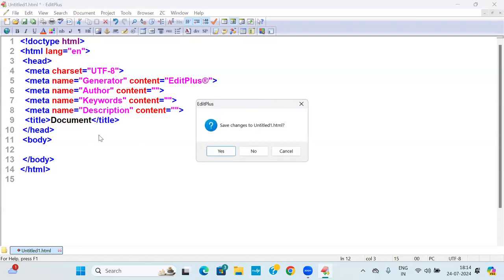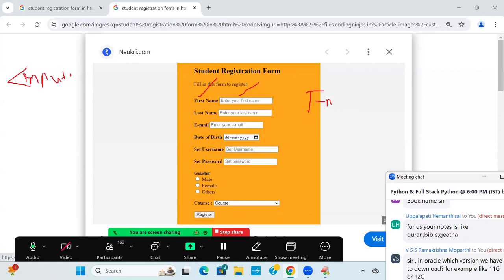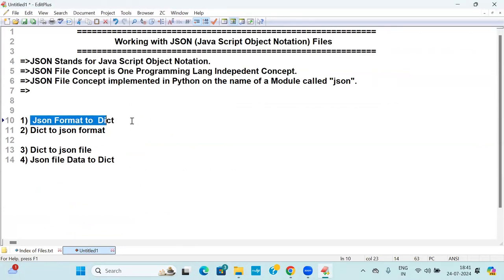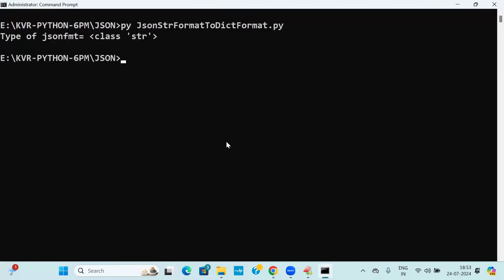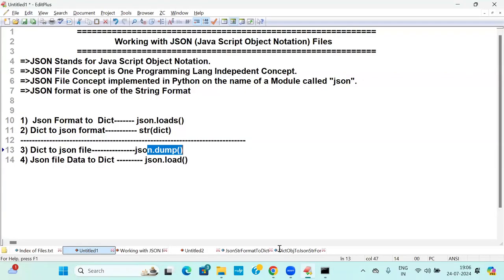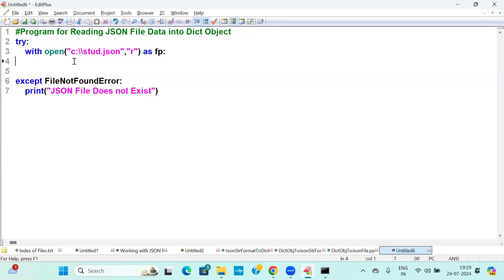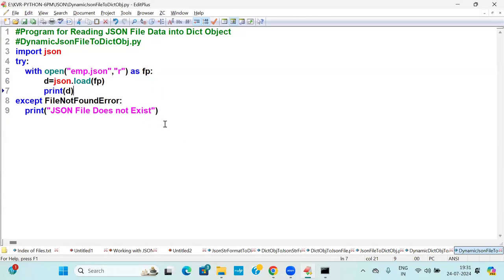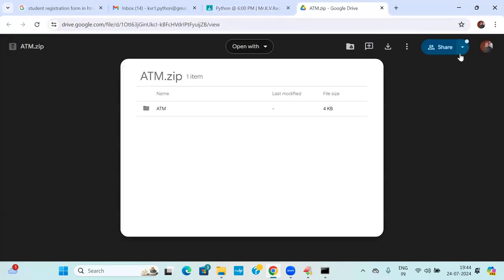84)Working with JSON